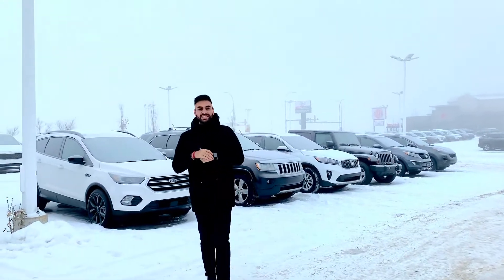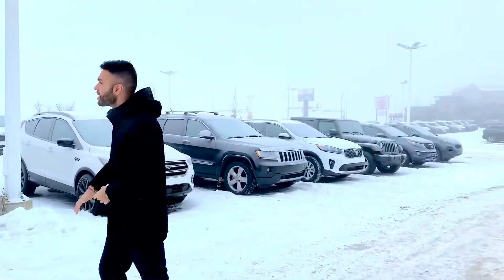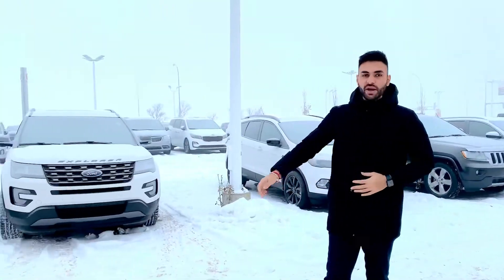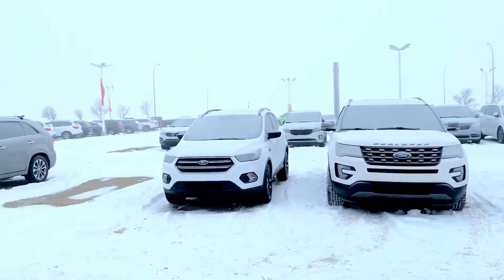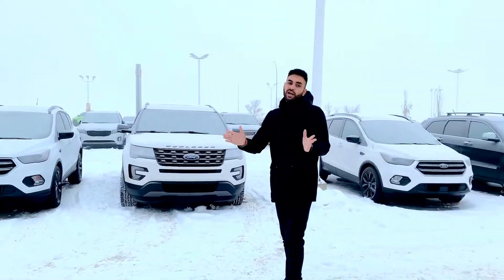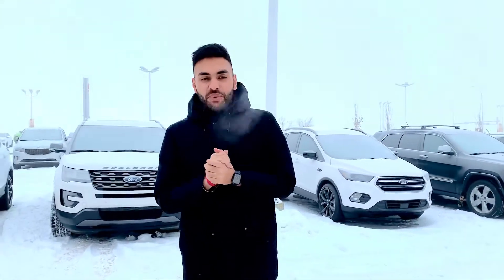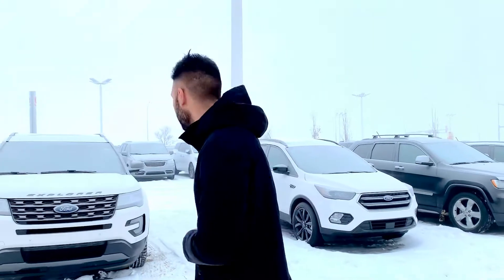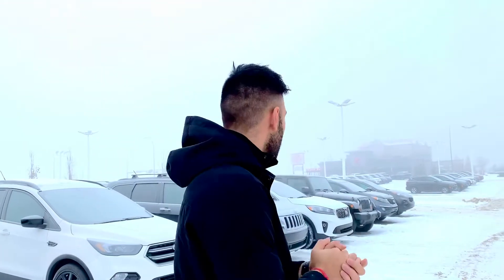Hello Rose, Manny from KIA